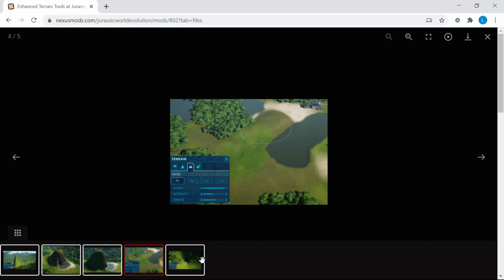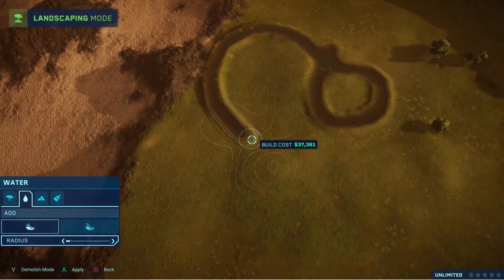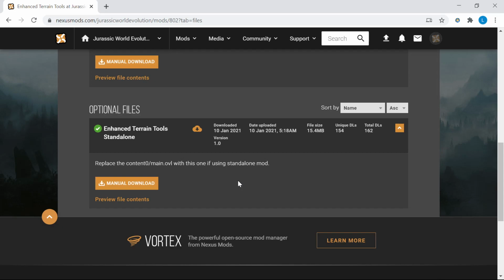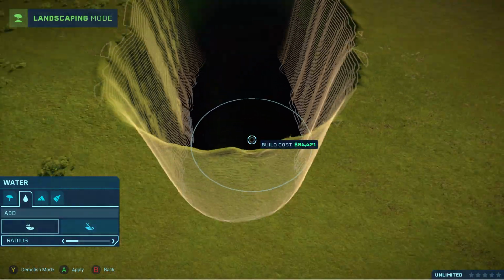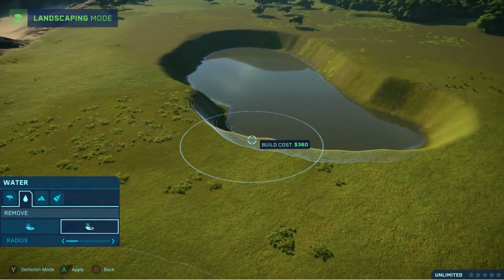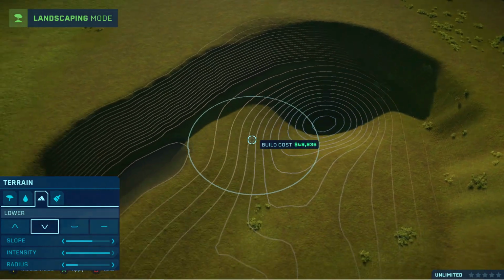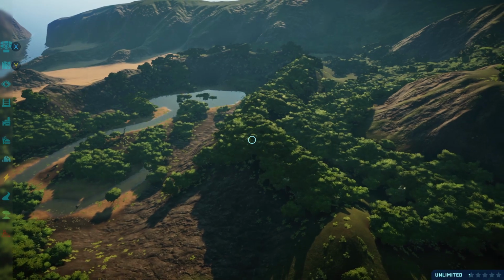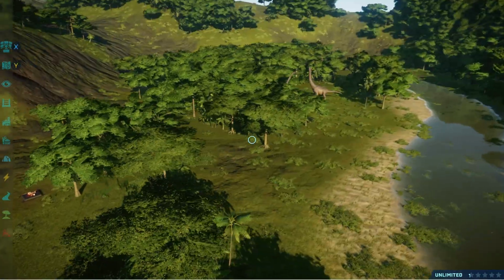SO MANY NEW MODS! Enhanced Terrain Tool Mod | Jurassic World Evolution [PC]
Once again, another new mod has come out for Jurassic World Evolution.  This time it is a mod to enhanced the terrain editing tools in our parks.  So far it is working great and really does make editing the terrain easier and faster.  Follow the link below to get to the mod:

Instagram (not quite active yet, but soon)